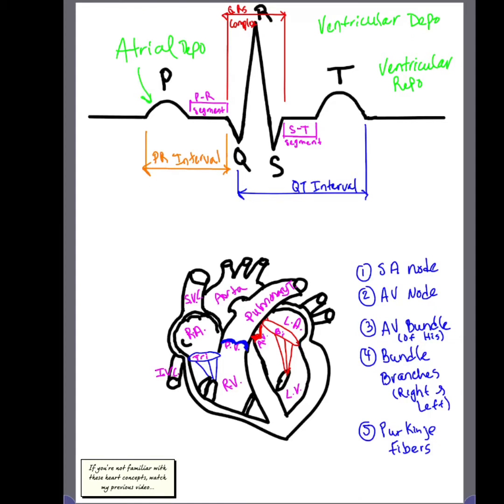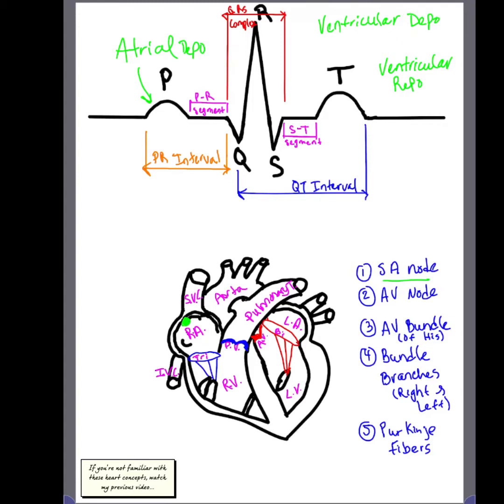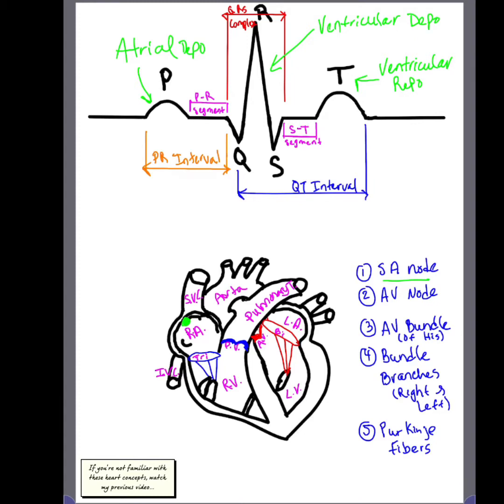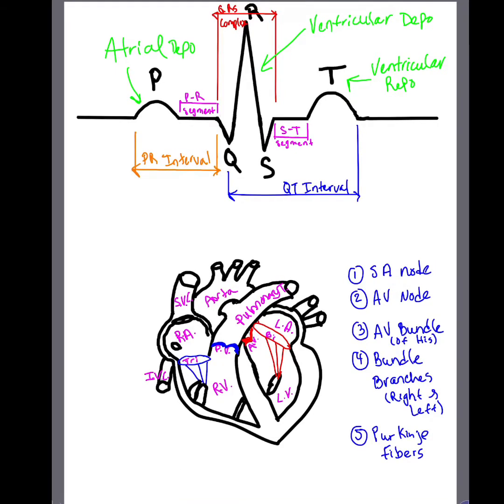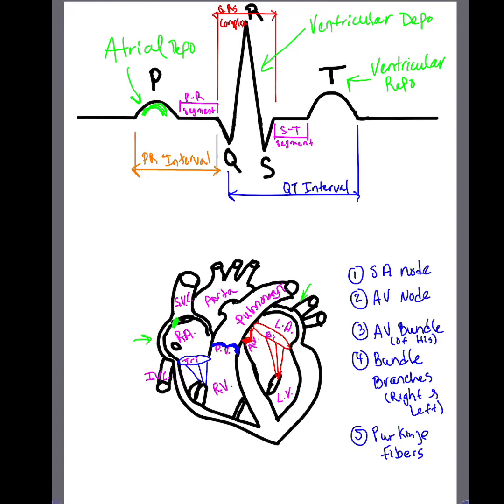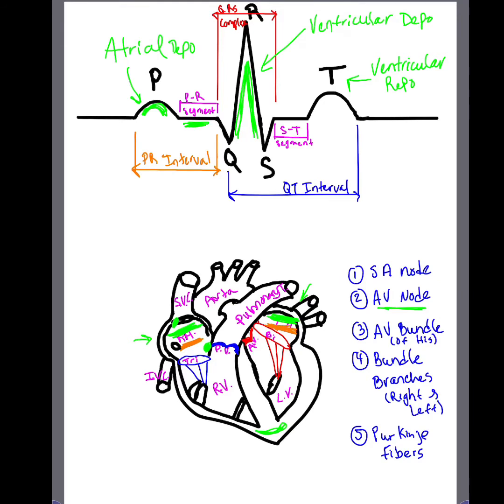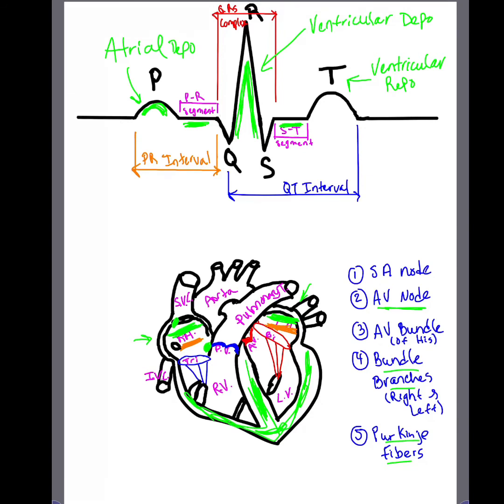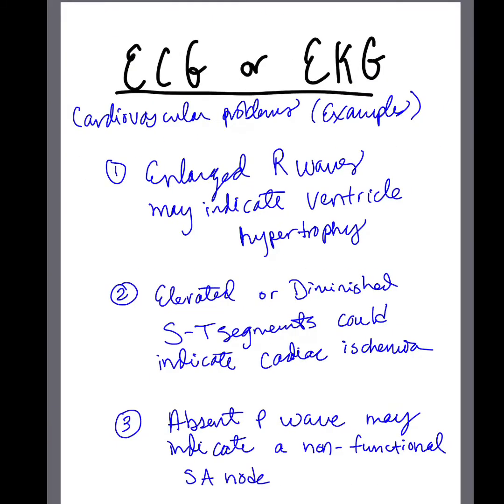EKG: Heart Electrocardiogram (EKG or ECG) explained easy!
This short video goes over a normal electrocardiogram, the different waves, the heart depolarization and repolarization, and some abnormal heart conditions observed with the EKG (ECG).
FYI the info about the ST segment is correct, but I accidentally circled the wrong ST Segment in green... it should be the one right after the QRS wave. Thank you for understanding.